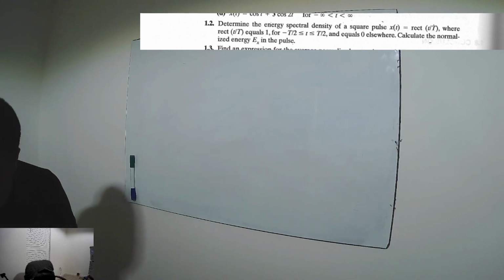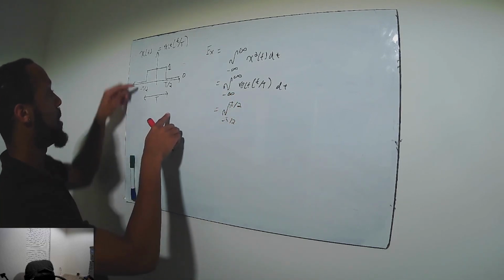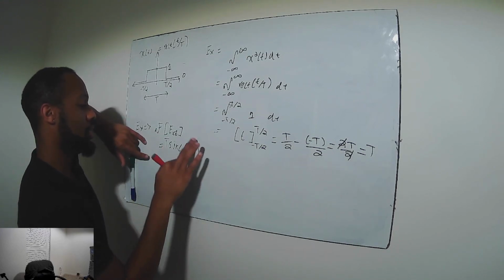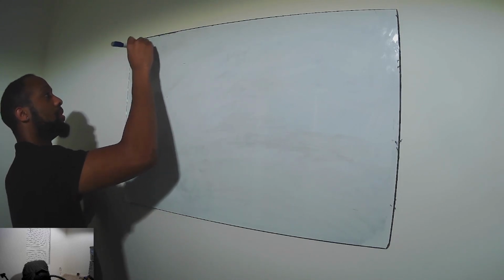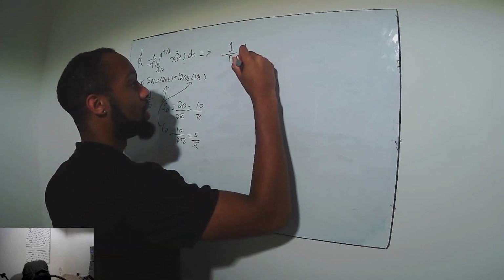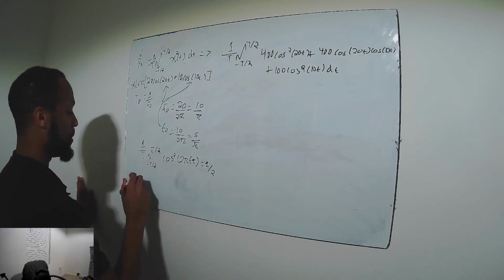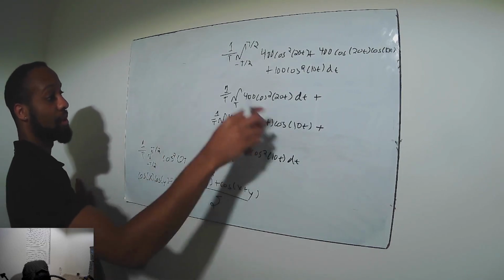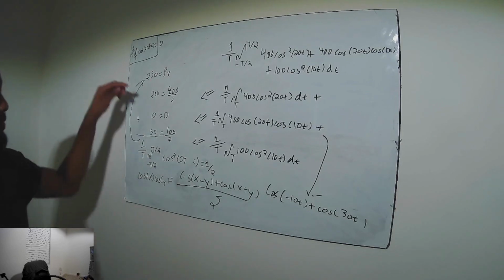Digital Communications Pt.2 | Finding Normalized Power and Computing Energy Spectral Density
Today we are doing Problems 2 and 4 in the Digital Communications Book. They are listed below:

Problem 2: Determine the energy spectral density of a square pulse x(t) = rect(t/T). Calculate the normalized energy Ex in the pulse.

Problem 4: Using time averaging, find the average normalized power in the waveform x(t) = 10cos(10t) + 20cos(20t)

Going to work on improving my video quality and audio soon. Just getting the initial things set up.

God Bless and have a good day!
We love because he first loved us.
1 JOHN 4:19 (NIV)